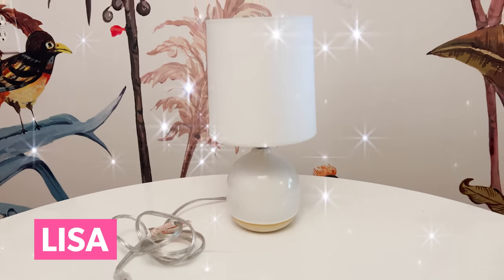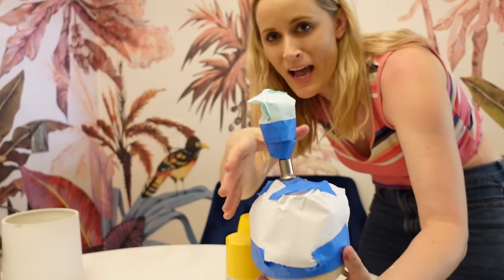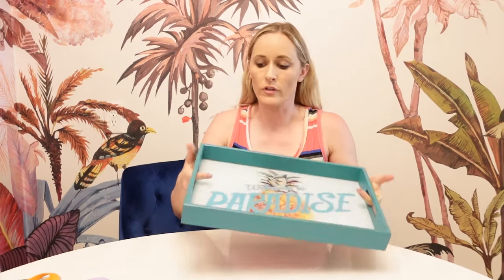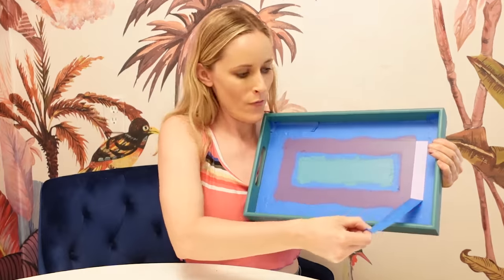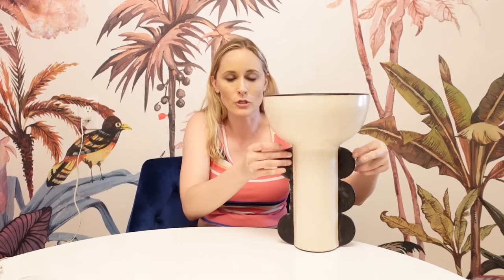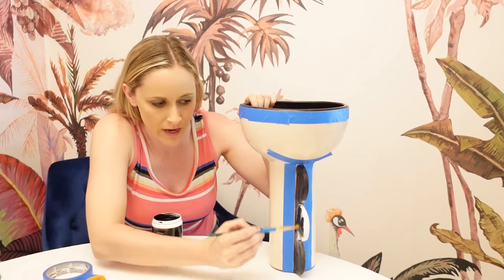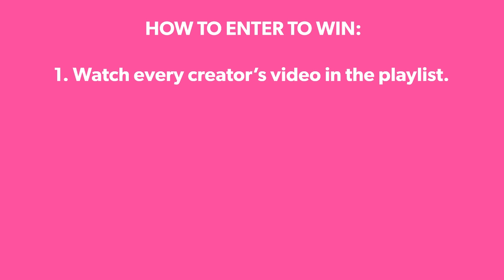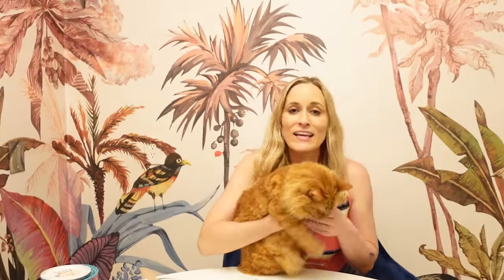Turning Thrifted Finds into Colorful Decor | Thrift Flip | Makeover May Challenge Giveaway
This week we’re doing my favorite thing: tackling a few thrift flips and giving them a lot more color. I’m joining Brandi at the DIY Struggle for Makeover May, in which DIY creators are tackling thrift flips in a variety of style. You know your girl is a colorful maximalist, so I’m ready to do this.

2) COLLECT THE CODEWORDS.

4) SHE’LL RESPOND TO YOU IF YOU’VE WON AND HAVE YOU SEND HER THE CODEWORDS SEPARATELY.

SUPPLIES

Gorilla hot glue: *
Airdry clay: *
Joint compound: *

FILMING INFO